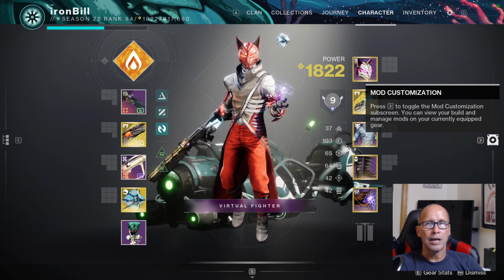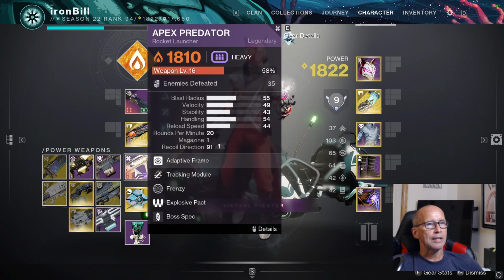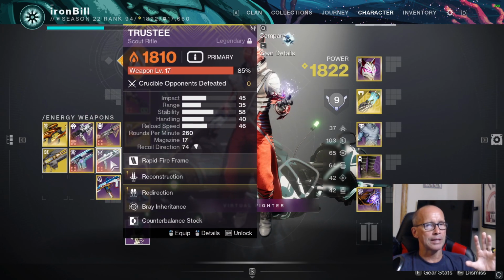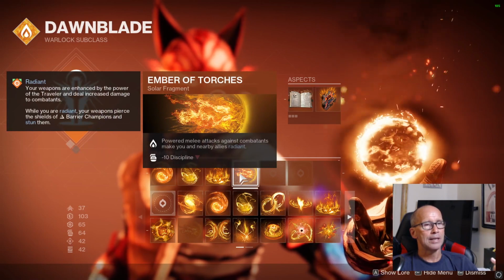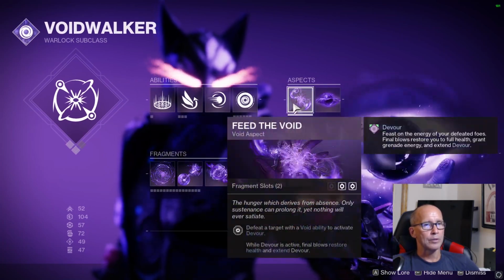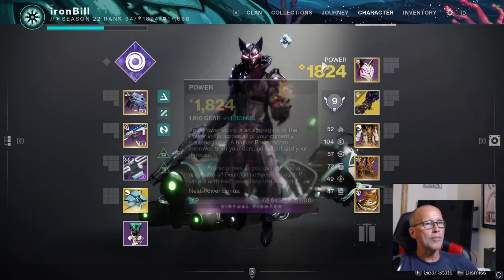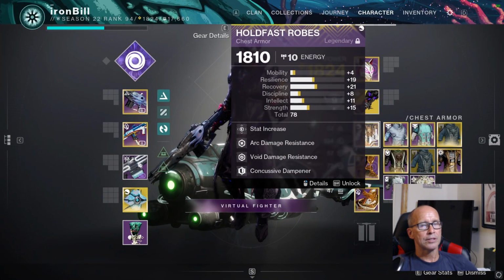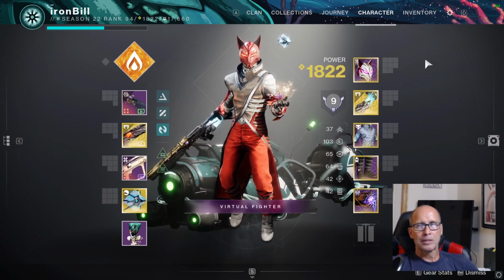Happy Crota Eve! Prepping for Crota's Return - Destiny 2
Tonight I share the two loadout options and weapons I will be bringing to the raid at reset on October 1, 2023.